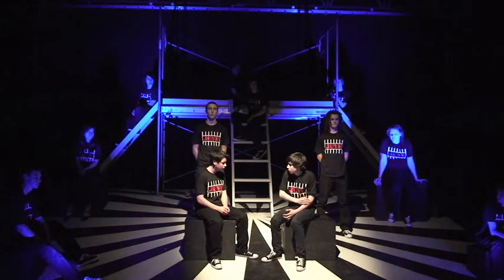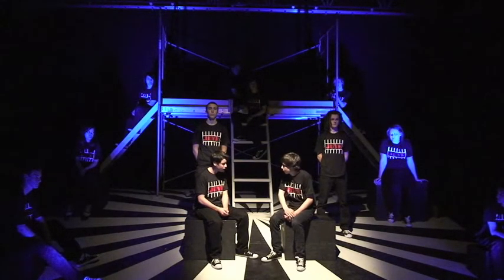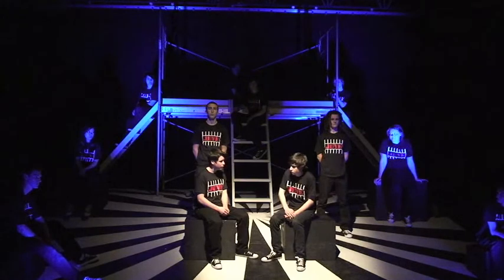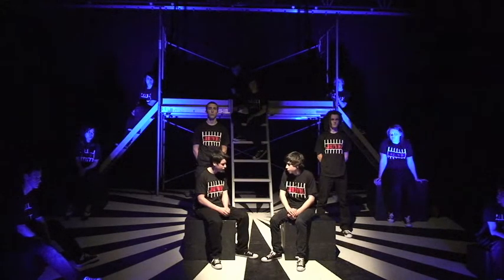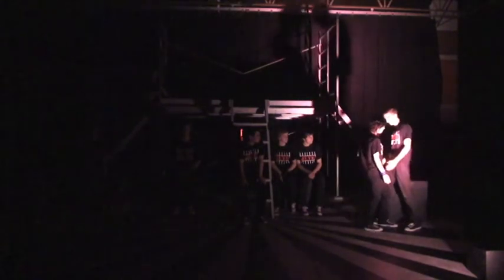Lambrick Park Secondary Presents: JUVE (Part 4 of 10)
Written By Campbell Smith
Director: Drew Kemp
Co-Director: Kathleen Preston
Stage Manager: Kathleen Preston
Set Design: Sam Lawson
Tech Crew: Andrew Brown, Malcolm McLaren, Max Etntz-Von Zerssen

CAST:
Bronwyn Balderson
Yuriko Clark
Niah Cooper
Sarah Gittens
Alex Grabenhorst
Brandon Kockx
Matthew McDonough
Tegan Morris
Owen O'Rourke
Tori Provan
Evan Sinclair

To see the promotional posters featuring each individual cast member, follow this